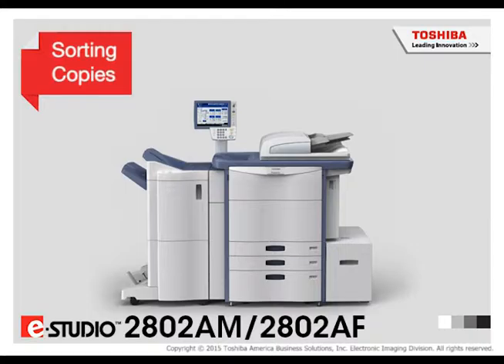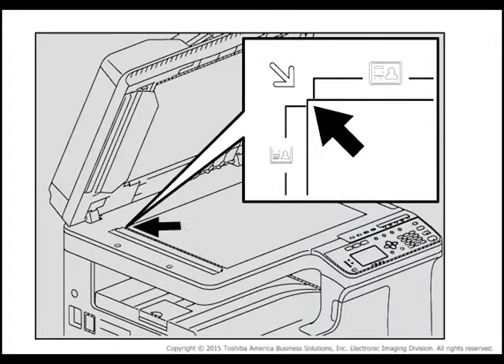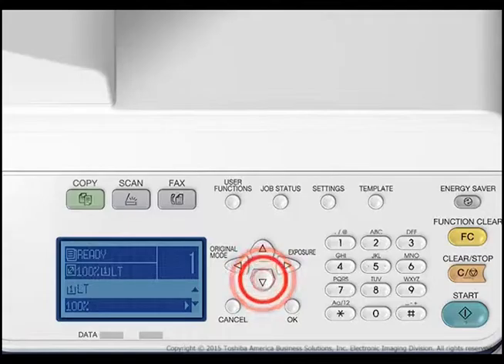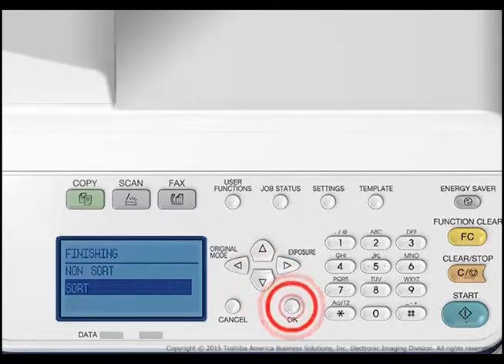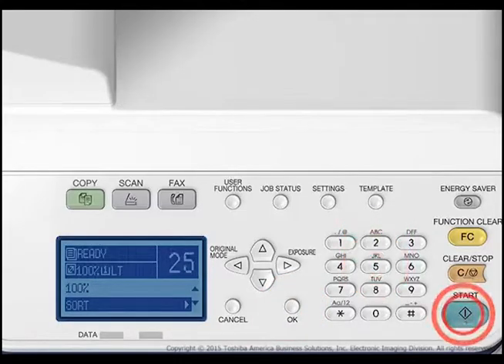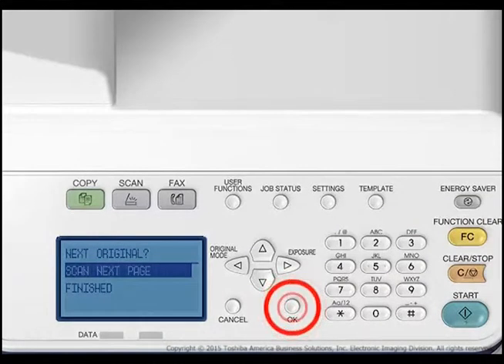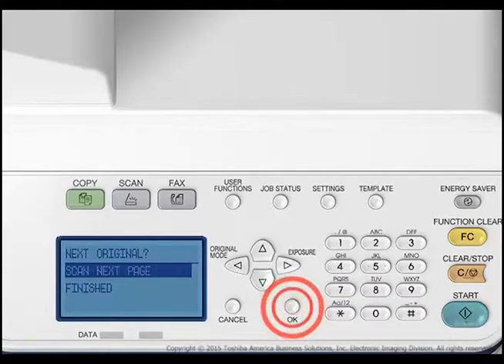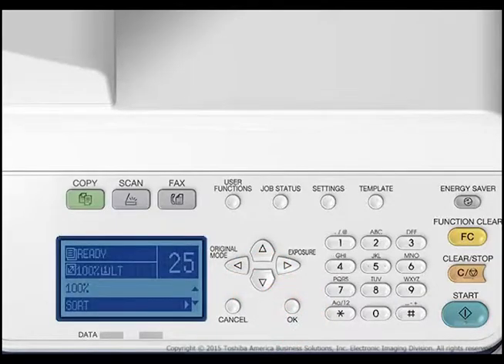Sorting Copies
for a comprehensive Interactive Product Tutorial covering the e-STUDIO2802AM/2802AF systems.